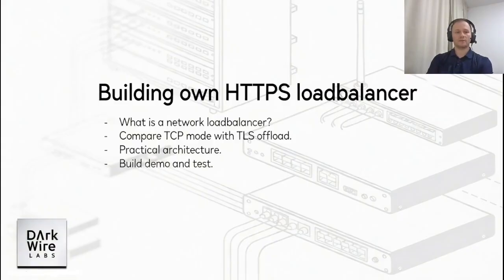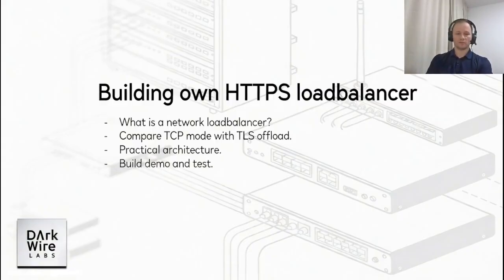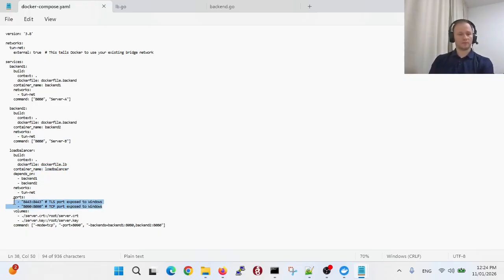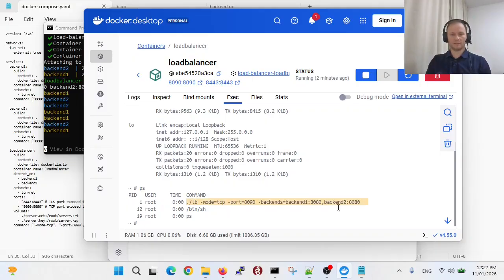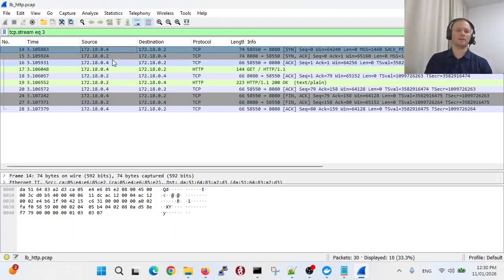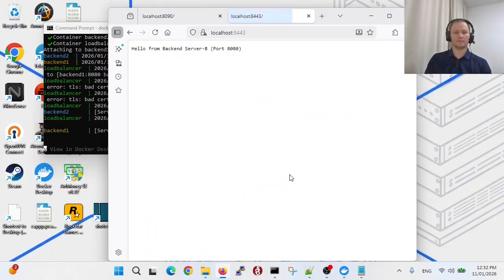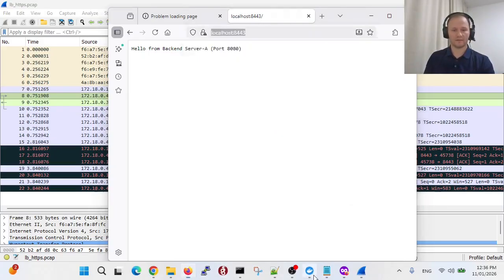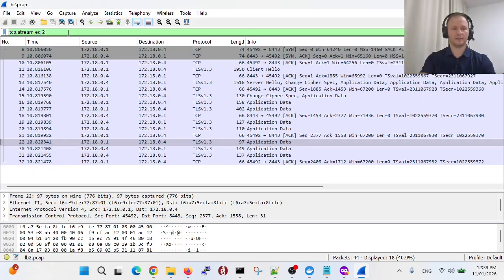Building own HTTPS load balancer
In today’s video, we are building a functional HTTPS load balancer from scratch using Go programming language.
As usually, we aren't just talking about theory; we’re going to implement TCP-level balancing and TLS offload, package them into Docker containers, and demonstrate how traffic flows through a custom-built network.